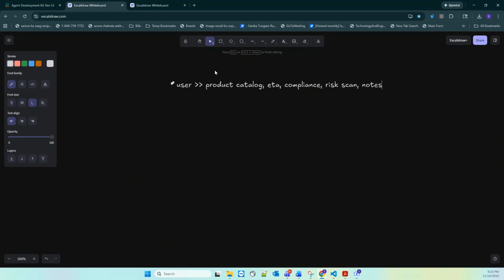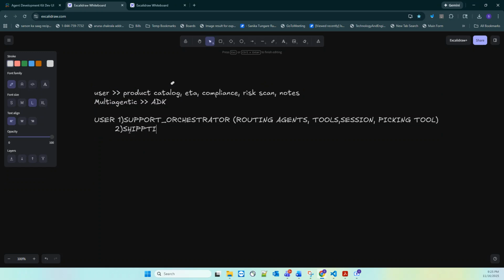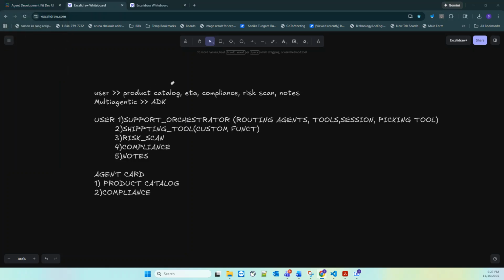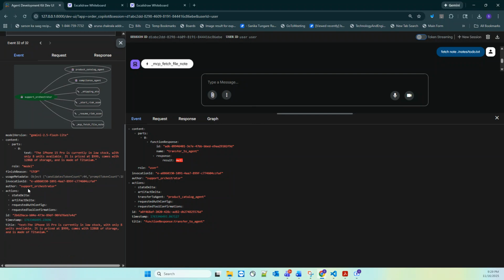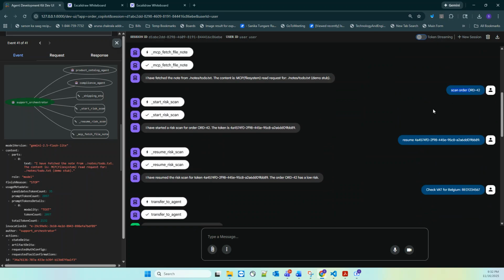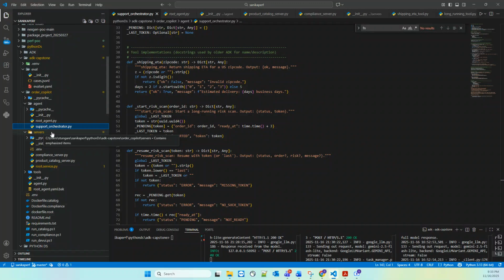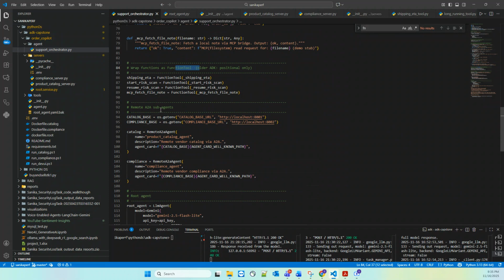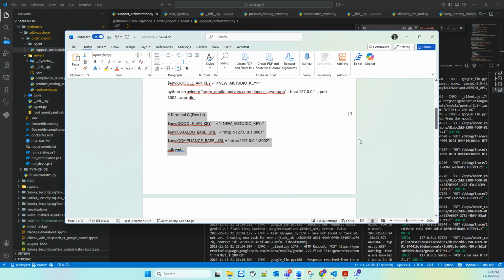ADK- Capstone project - Enterprise Agents- MultiAgentic Orchestration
1) Support Orchestrator (Root LLM Agent)

Model: gemini-2.5-flash-lite with ToolConfig(mode="AUTO").

Responsibilities:

Intent routing (product vs. compliance vs. ops).

Tool invocation and final answer synthesis.

Minimal sessioned state: in-memory token tracking for the long-running risk scan (_PENDING, _LAST_TOKEN).

Calls:

A2A: product_catalog_agent, compliance_agent (via RemoteA2aAgent + agent card discovery).

Tools: shipping_eta, start_risk_scan, resume_risk_scan, mcp_fetch_file_note.

2) Product Catalog Agent (Remote A2A)

Model: gemini-2.5-flash-lite.

Tool: get_product_info(product_name) (toy catalog dictionary).

Contract: Returns short, structured product info (price/stock/specs).

Called by: Support Orchestrator (A2A). Useful for “Is iPhone 15 Pro in stock?” etc.

3) Compliance Agent (Remote A2A)

Model: gemini-2.5-flash-lite.

Tool: check_country_vat(country, vat_id) (toy rule demo).

Contract: Returns COMPLIANT/NON_COMPLIANT messages.

Called by: Support Orchestrator (A2A). E.g., Belgium VAT validation.

4) Long-Running Risk Scan (Custom Tool Pair)

start_risk_scan(order_id) → creates a token and simulates work.

resume_risk_scan(token|last) → resumes/completes work.

Demonstrates pause/resume patterns common in enterprise workflows (fraud checks, batch jobs, async vendors).

5) MCP Bridge (Filesystem demo)

mcp_fetch_file_note(filename) → simulates reading a local note via Model Context Protocol (MCP).

Why MCP matters: It standardizes how agents securely reach external tools (filesystems, databases, SaaS) over a provider-agnostic interface, keeping the agent thin while enabling pluggable capabilities and auditable access.

Why ADK (and how it supports enterprise-grade builds)

Composability: First-class A2A (Agent-to-Agent) lets you split concerns into independently deployable agents (catalog, compliance), then orchestrate from a root agent.

Tooling Contracts: Typed FunctionTool surfaces clear tool schemas that LLMs can call reliably; docstrings act as durable self-docs.

Sessions & State: ADK Dev UI provides session isolation; we maintain additional per-session state for the long-running scan.

Observability: Dev UI tracing & logs show each tool/agent call, model output, and final answer—critical for compliance and incident response.

Evaluation: ADK eval sets (evalset.yaml, cases.jsonl) make it easy to regression-test prompts/tools/agents.

Deployment-minded: A2A agents cleanly map to microservices you can deploy behind auth (Cloud Run, Agent Engine), enabling least-privilege access and blast-radius reduction.

Features Checklist (what this project demonstrates)

✅ Multi-Agent System: Root LLM agent + two A2A sub-agents (catalog, compliance).

✅ Tools: Custom tools (shipping ETA, long-running start/resume) + MCP bridge.

✅ Long-Running Operations: Pause/Resume via token handoff.

✅ Sessions & State: Per-session scan tokens; ADK session isolation.

✅ Observability: Dev UI traces; clear tool/agent summaries in final answers.

✅ Agent Evaluation: order_copilot_smoke eval with test cases.

✅ A2A Protocol: Remote agents discovered via Agent Card at /.well-known.